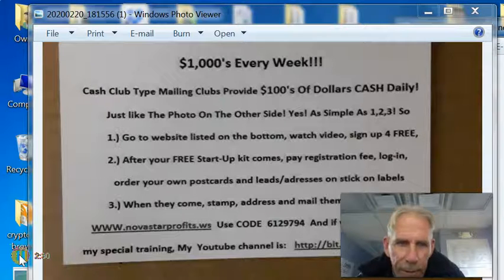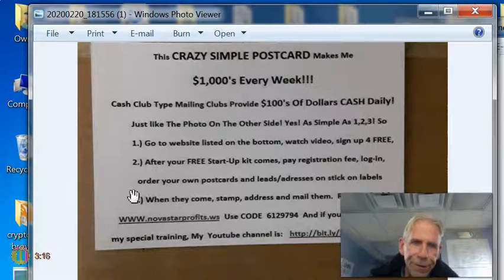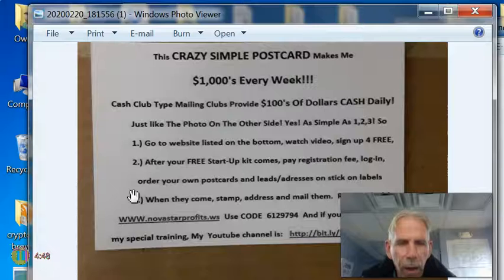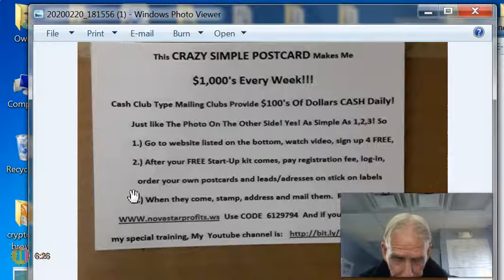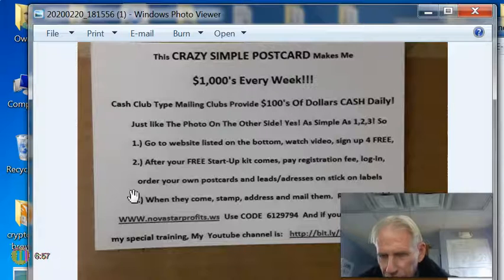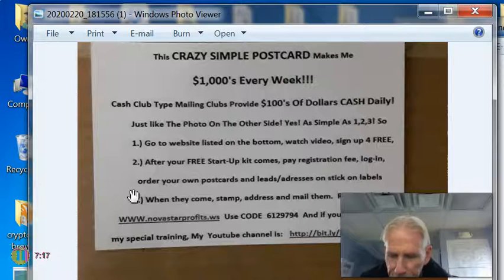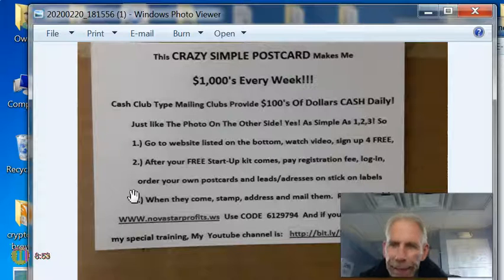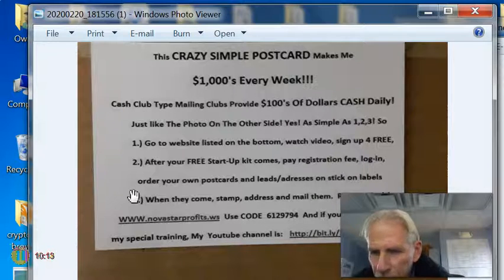Postcard Marketing 2019 Direct Mail Project Video 20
Postcard Marketing 2019 Direct Mail Training Video 20
A quite short description today as I simply wanted to state how easy it was to get my direct mail project going from the place called next day flyers and show then pictures of the finished postcards
     And today, I talked briefly introducing new people to postcard marketing 2019, and direct mail, and direct mail leads, and using direct mail and direct mail leads in postcard marketing both on line and off line and direct mail and direct mail leads used in the postcard marketing 2019 strategy and talked about using the auto responder and how I had used the Next Day flyers people to make me custom postcards and what great quality work they did and are doing for me.